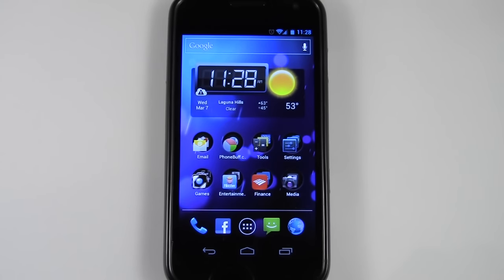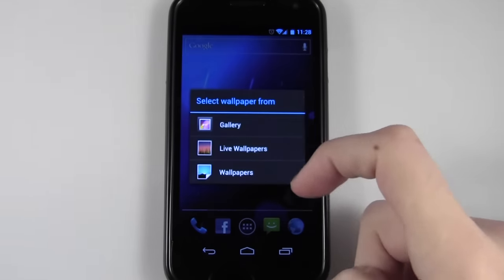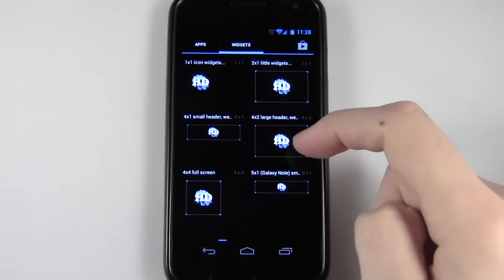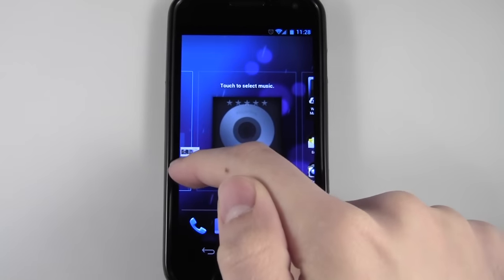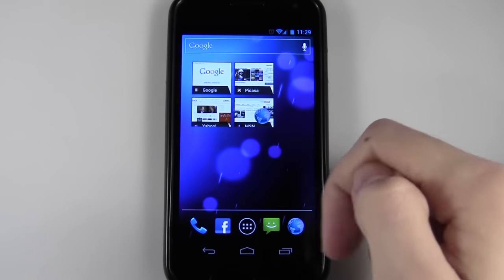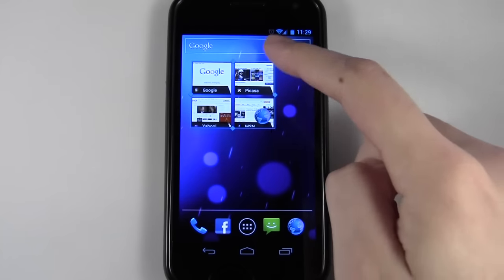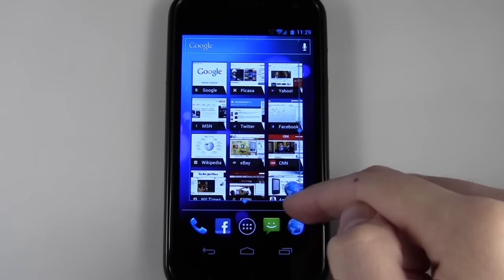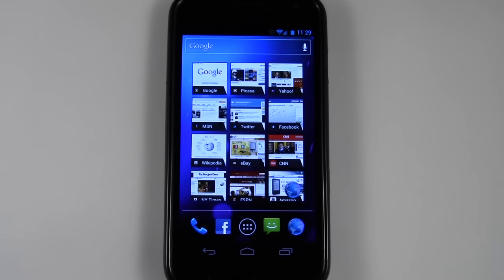How To Add Widgets To Your Home Screen (for Android)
In this video, I show you how to add a widget to your Android phone's or tablet's home screen. I cover doing it on Android 4.0 and up and on 2.3 and below. I also show how to resize widgets on Android Ice Cream Sandwich. To delete a widget, simply press and hold on it and drag it into the "remove" area on your phone's screen.

Send Products To:
PhoneBuff
23811 Washington Ave 110-394